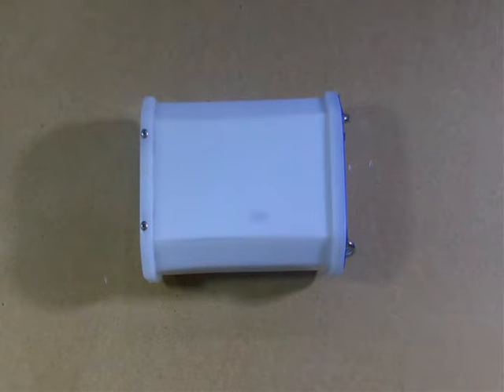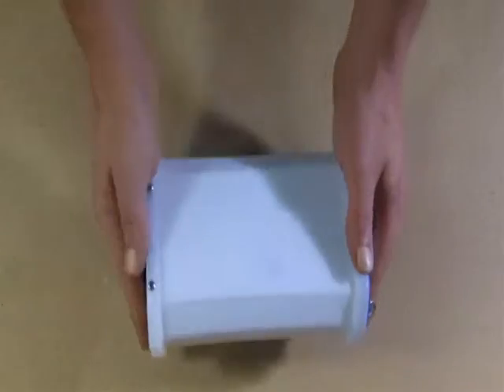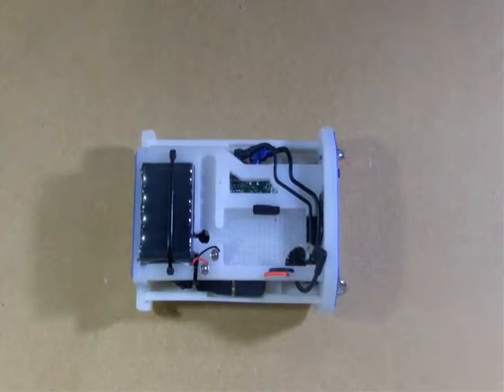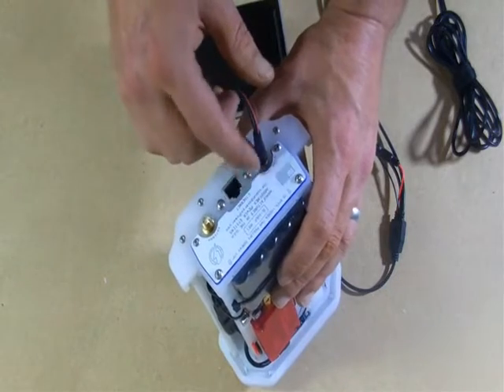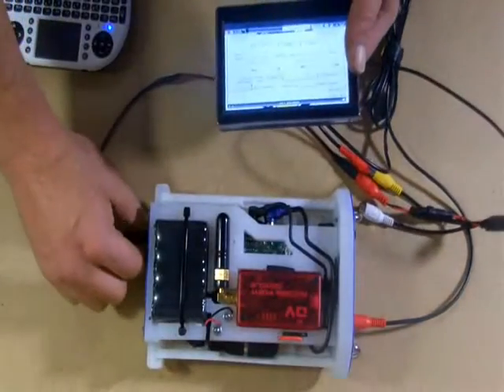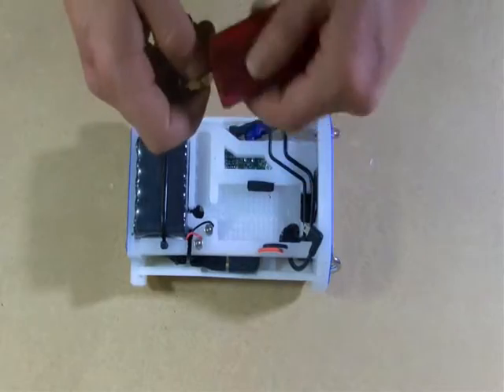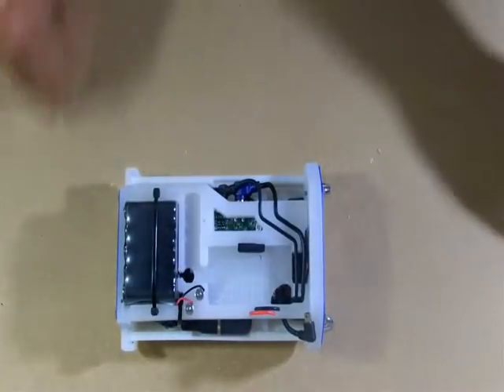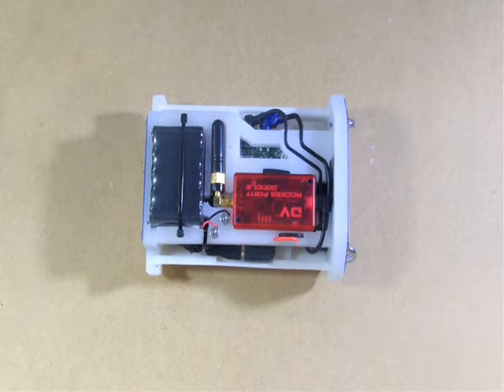D-HAP Quick Start Video - Digital HAM Access Point by Hardened Power Systems.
A brief quick-start guide on initial set-up and use of the D-HAP.

Topics covered:

Opening the case
Installing your DVAP
Swapping between internal and external antennas
Charging the battery bank
Using the machine with a monitor and keyboard

As promised, links for:

The Monitor and Keyboard used in the video:

5" TFT-LCD Digital Car Rear View Monitor

2.4G i8 Mini Wireless 92-Key QWERTY Keyboard

(BTW, GigaParts is currently putting together a 'bundle' with the D-HAP, a monitor, and a keyboard... check  their site or give them a call to see what they come up with.  We love GigaParts!)

Please check out 'Hardened Power' on FaceBook and Twitter!